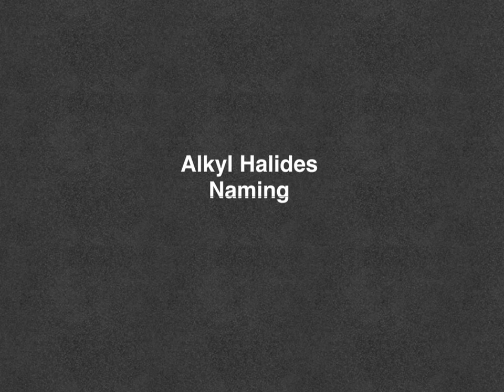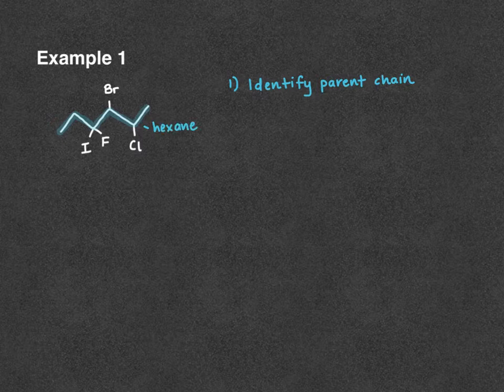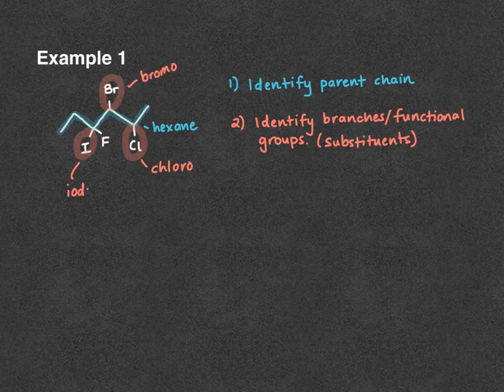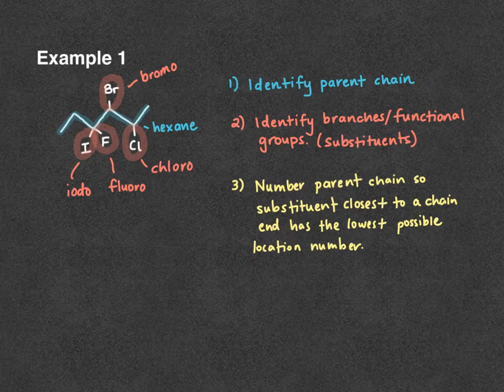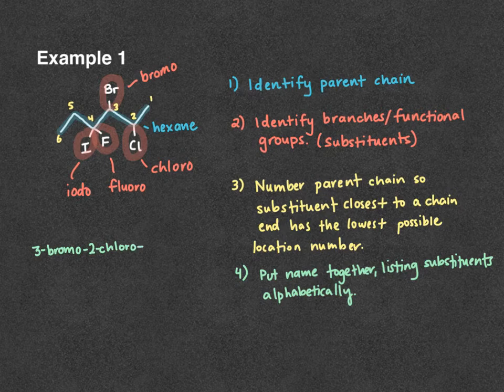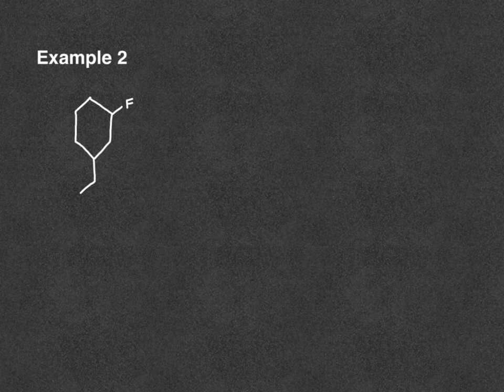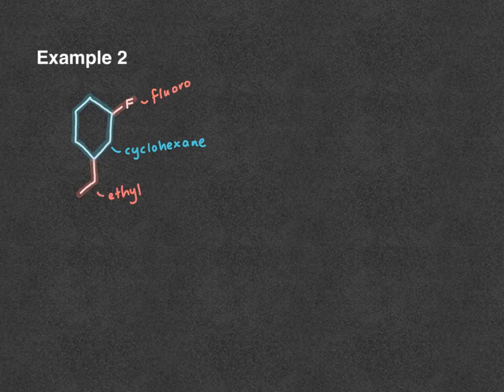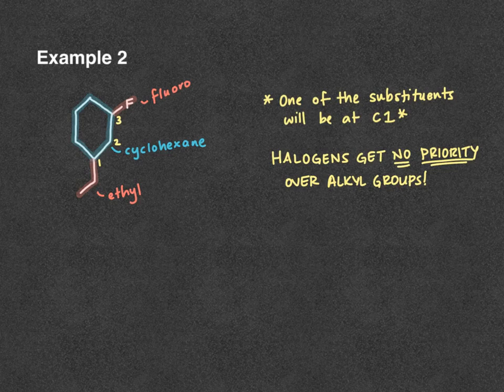Naming Alkyl Halides